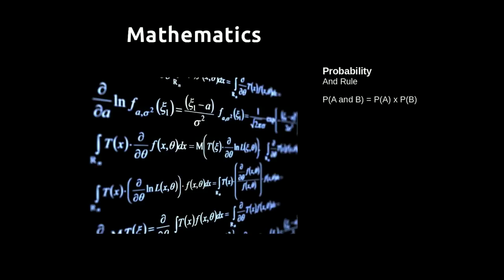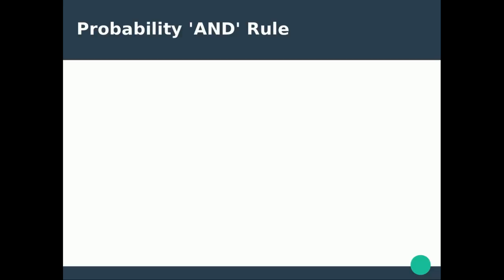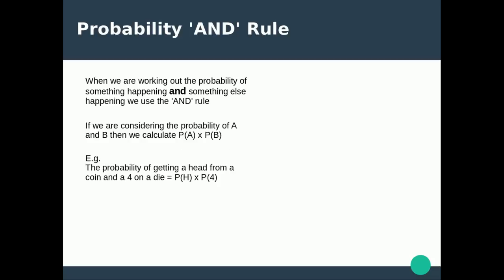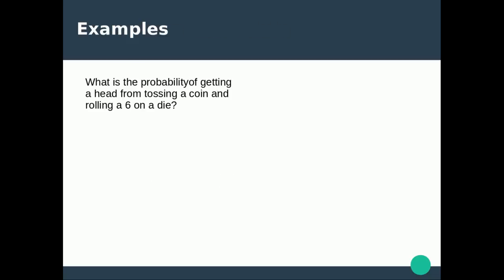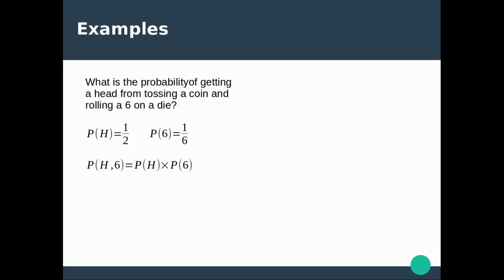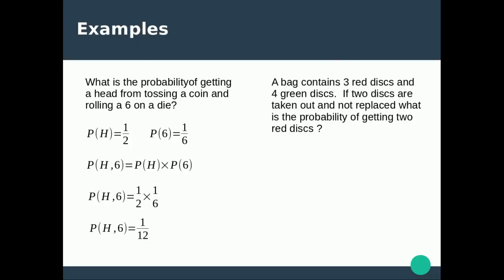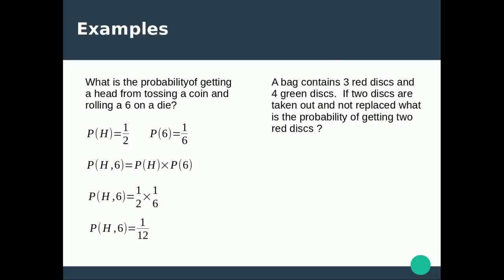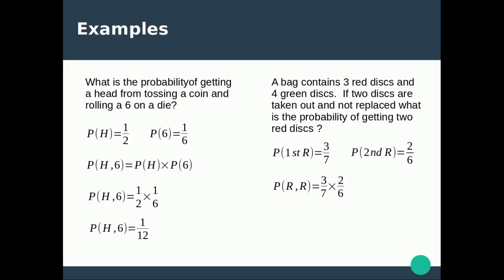Probability AND Rule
This video shows you how to use the AND rule with probability.